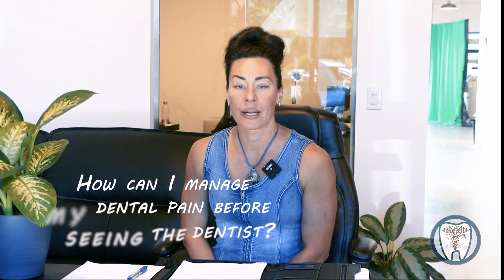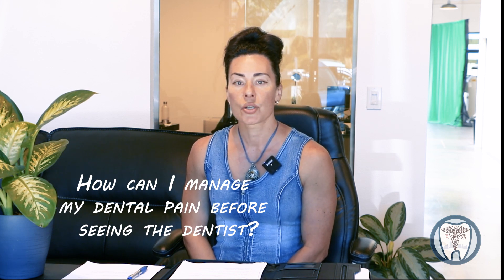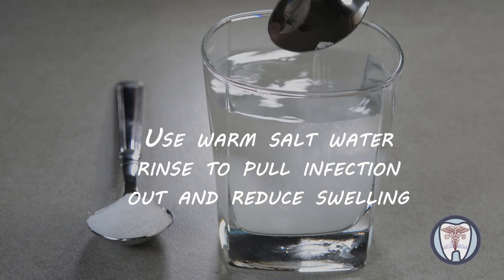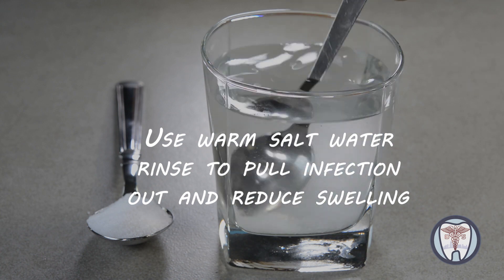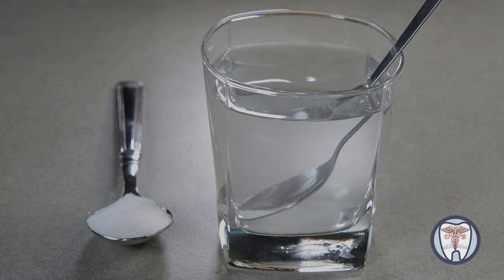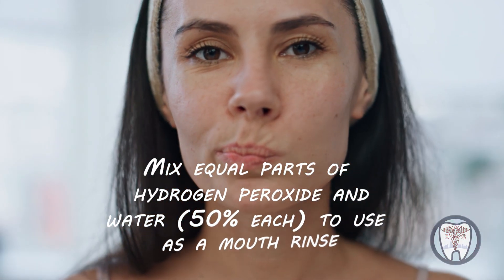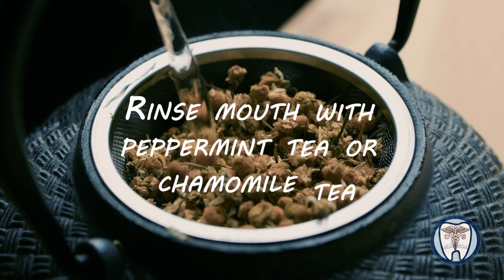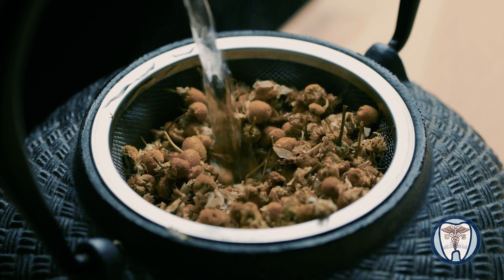How Can I Manage Dental Pain Before Seeing the Dentist?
This video offers practical tips on how to control dental pain temporarily, until you can go see a dentist for permanent treatment.